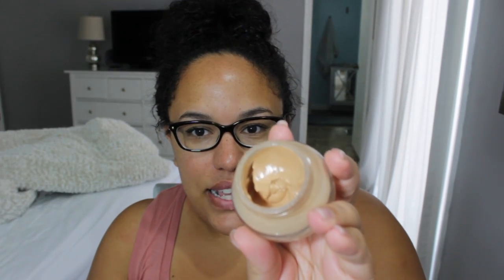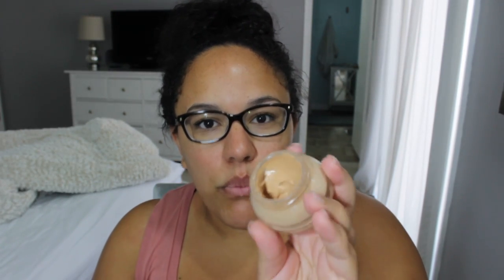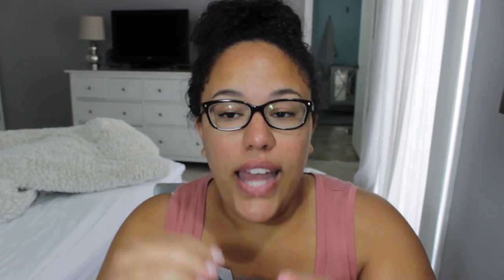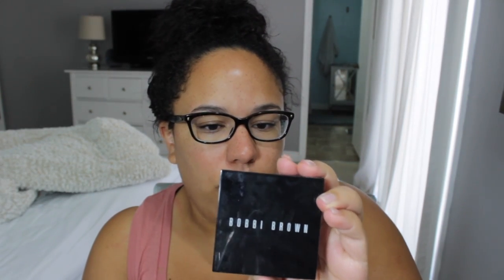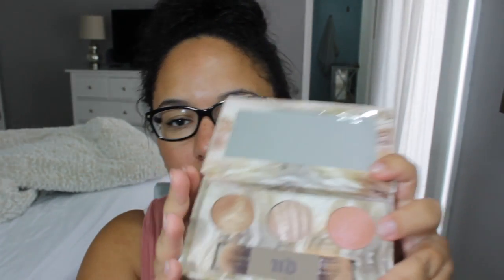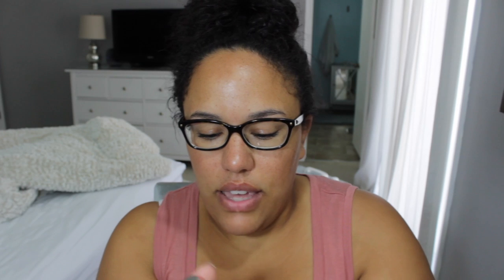Summer 17 Makeup favs!!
Hi guys!! Here's another Summer 17 favs, this time about makeup! Hope you enjoy! -Kylie